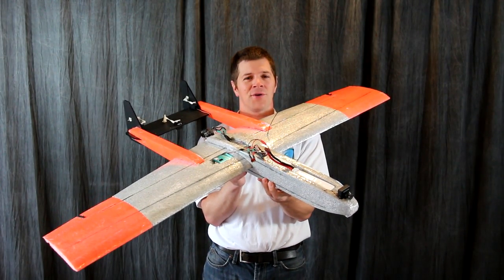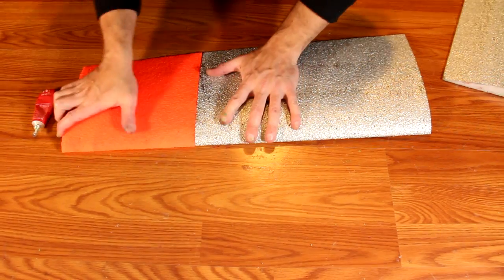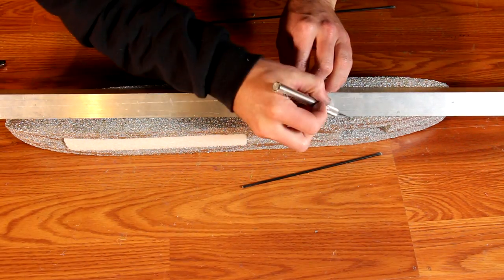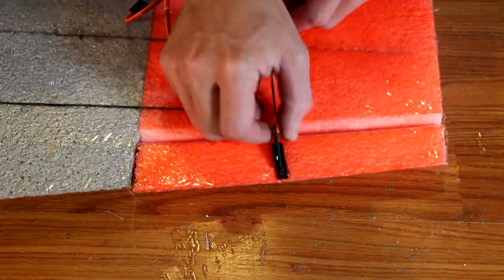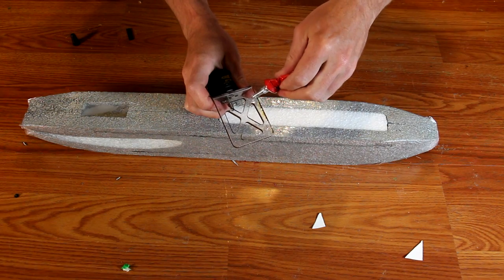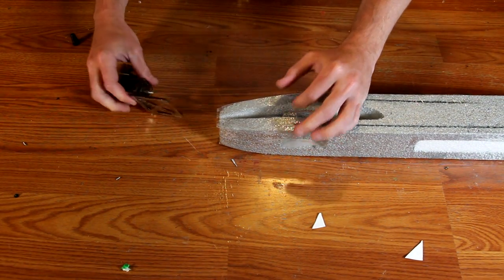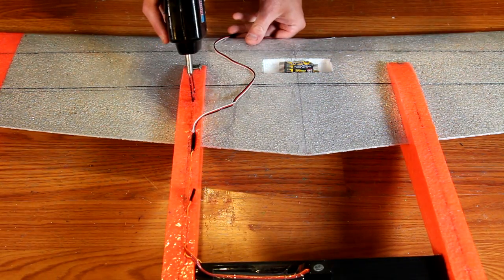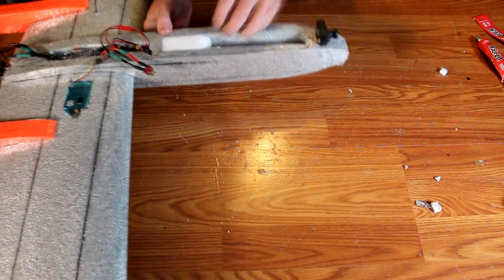How to build the VAS Specter V4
In this video I show you how to build the VAS Specter V4.

CG: 1" behind leading edge of the wing
Motor: 400-600 Watts
Prop: 8-9"